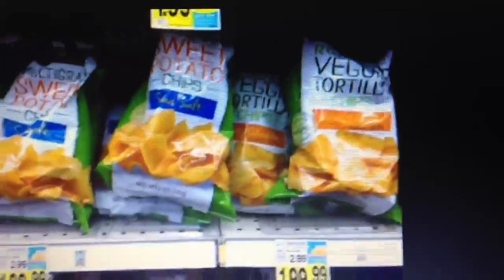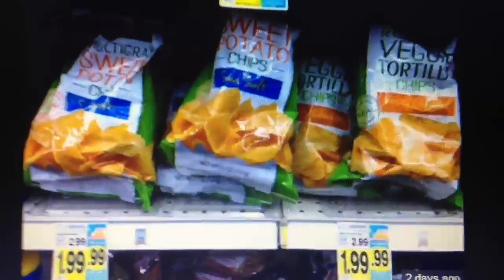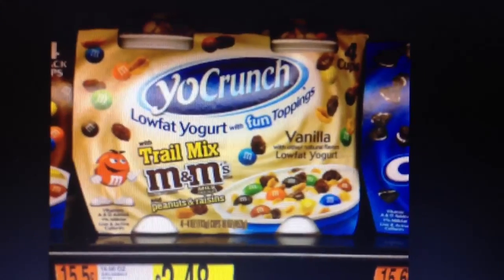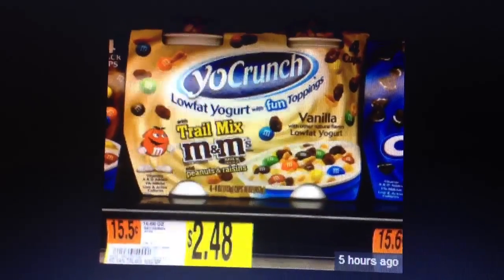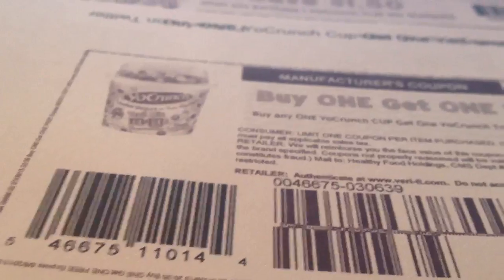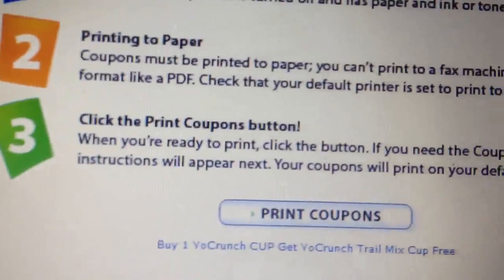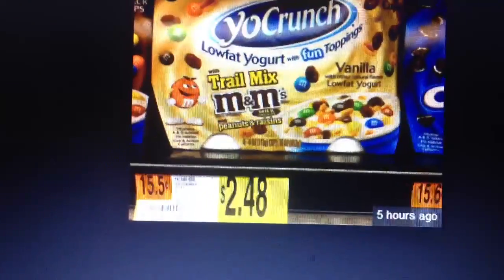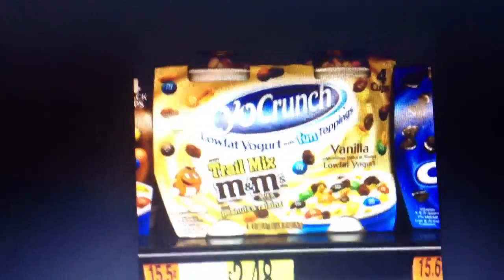Walmart + Kroger Deals